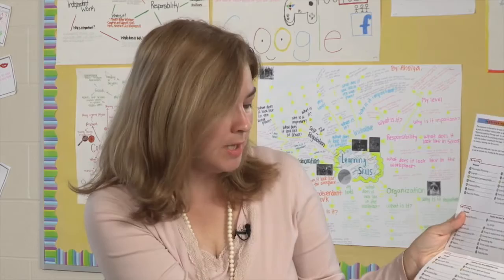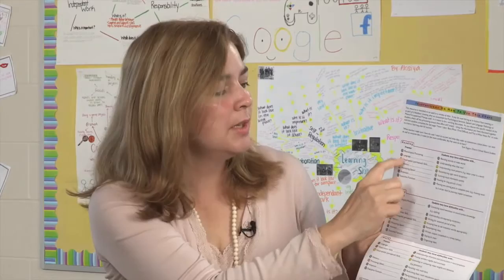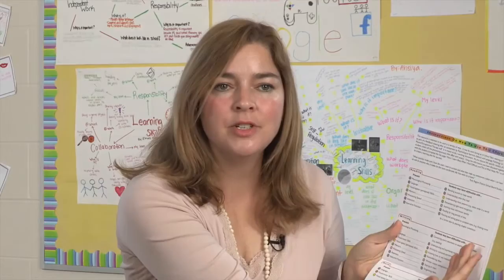York Waterfall Chart Introduction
This video offers insight into how the York Region District School Board's Waterfall Chart can be used to help students with LDs succeed in the classroom.